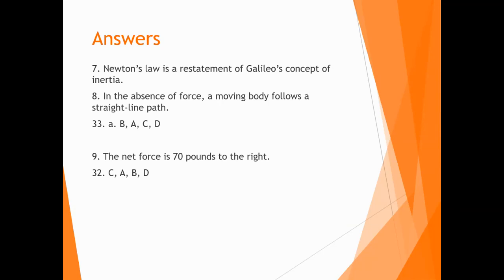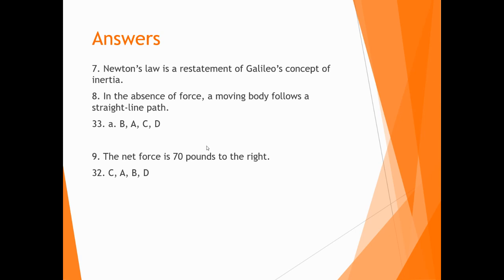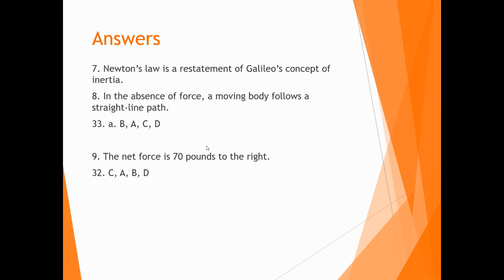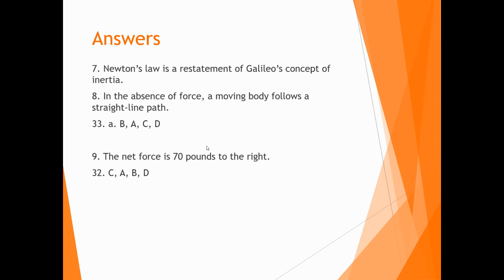#26 Chapter 2, Topic 7 cont. 4